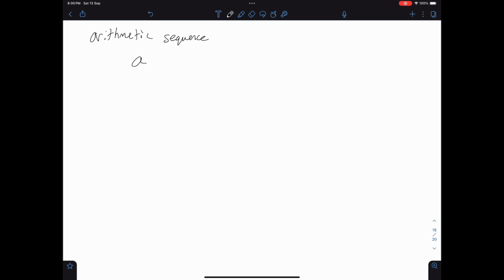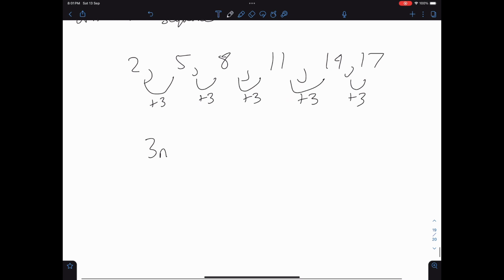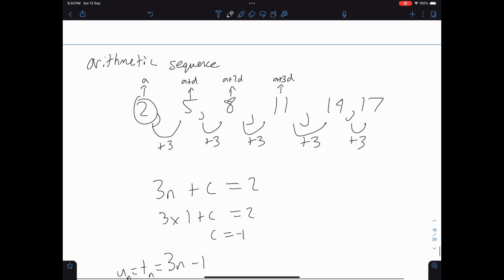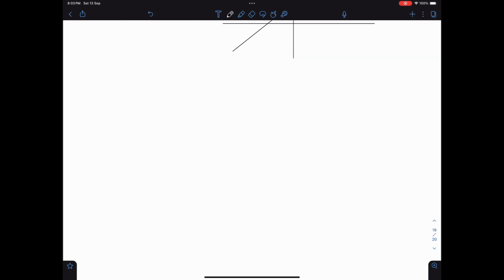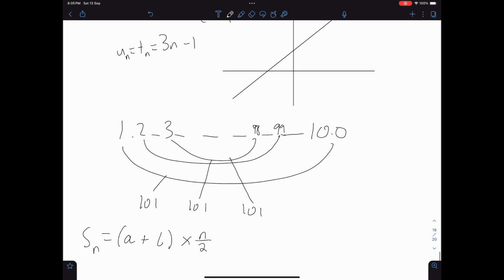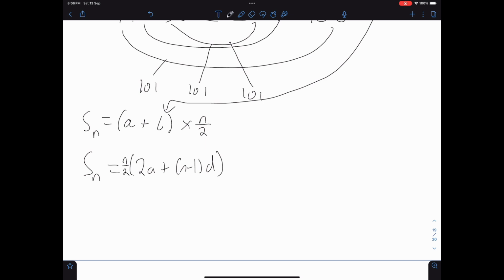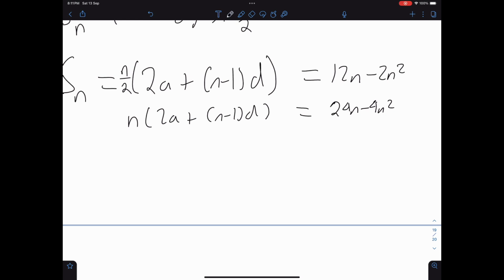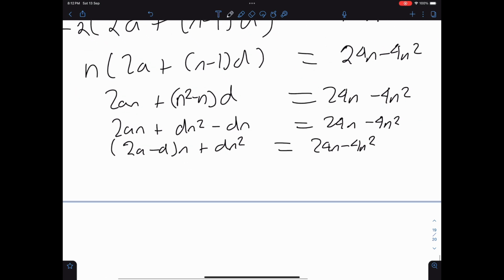AS Maths - Series - Arithmetic Progressions, nth Term, and Sum of n Terms - CIE 9709 1.6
Explains what an arithmetic progression is, the formula for the nth term, and the formula for the sum of n terms.